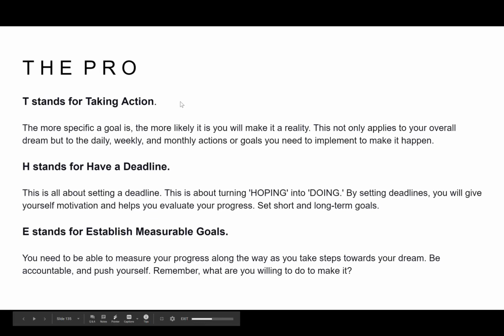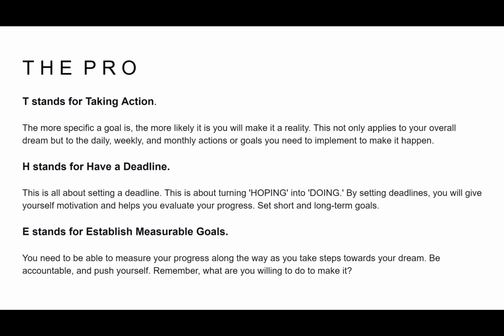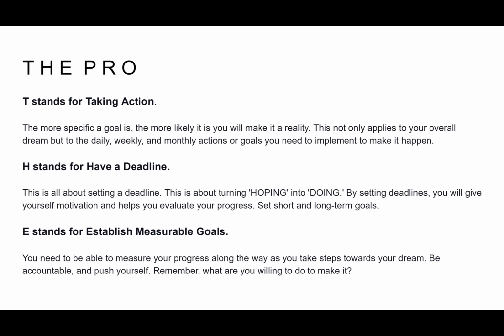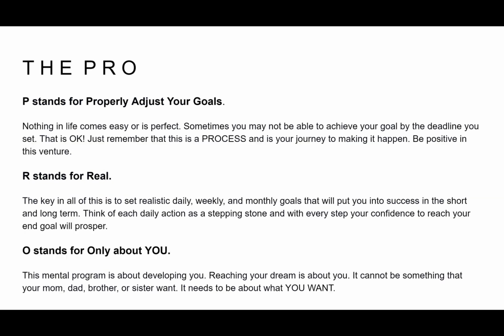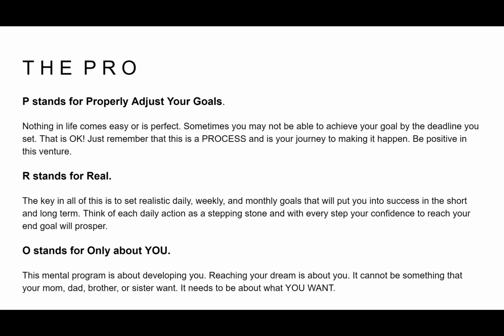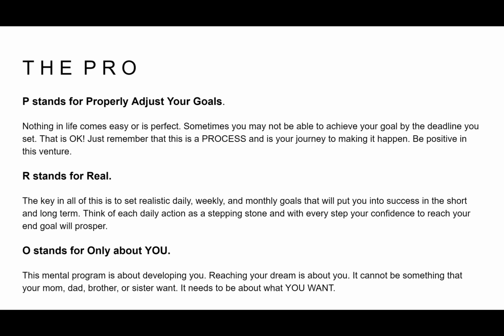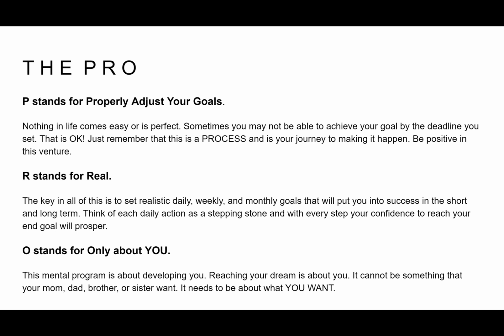ThePROMindset - P.R.O. And how it impacts you